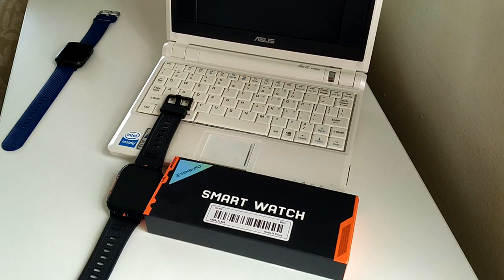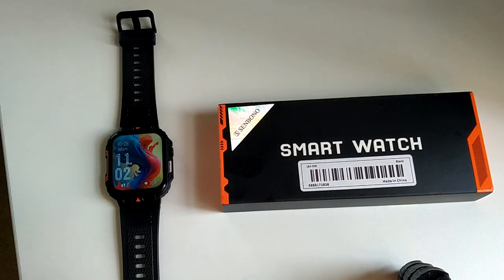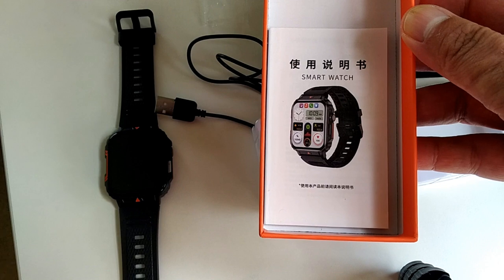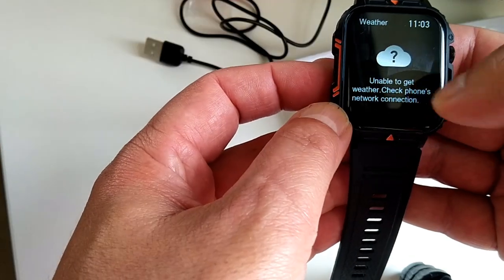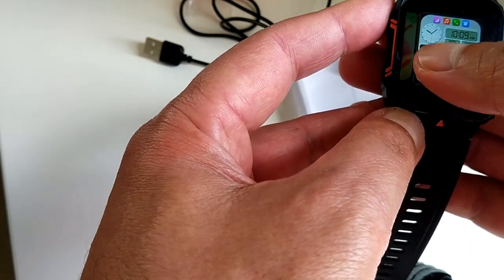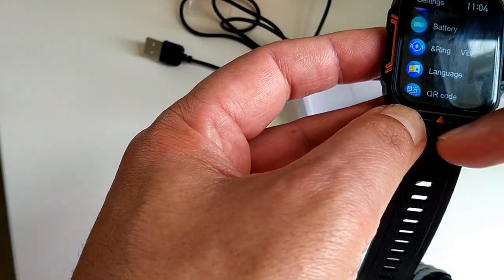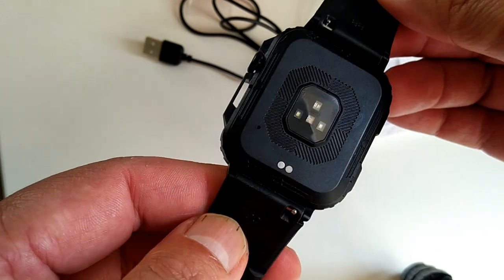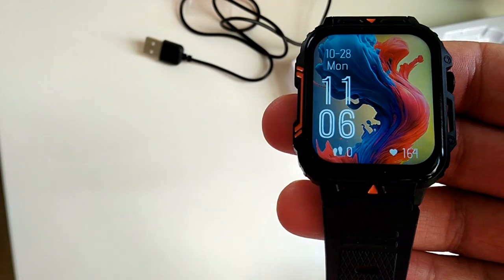Not a Review / Sebono L81 Smart Watch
Hello World
The following is my personal opinion, views and ideas. Just a Tech Dad and some of his insights

Camera: Nokia 6.2
El Cheapo Tripod, like really cheap, under R50, yes you heard it correct